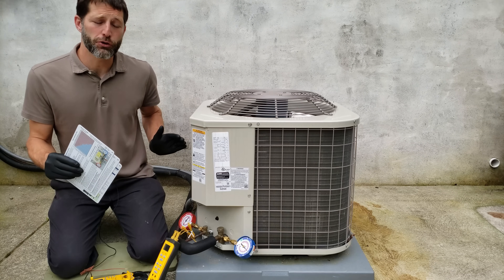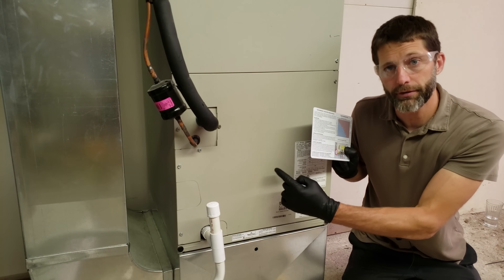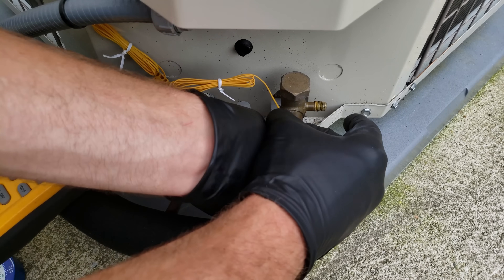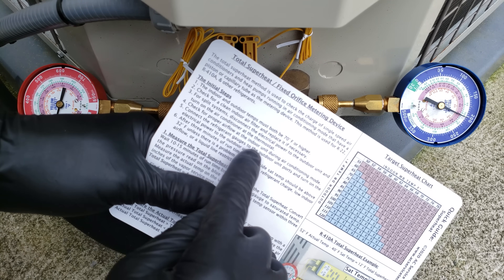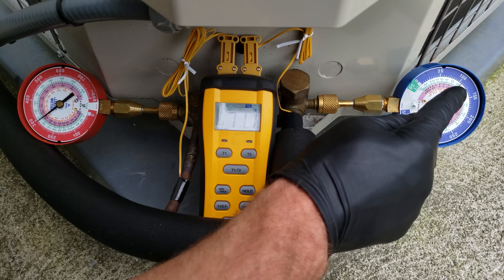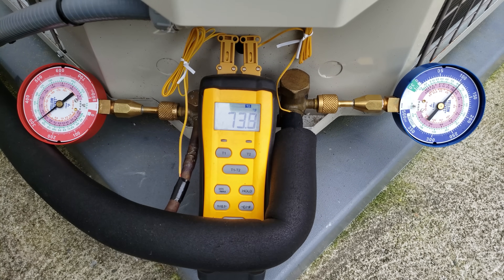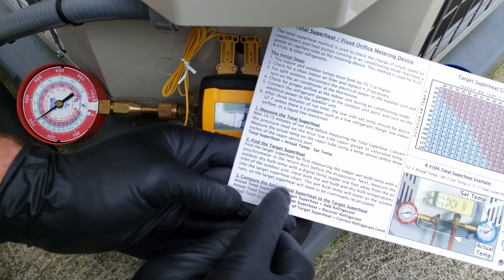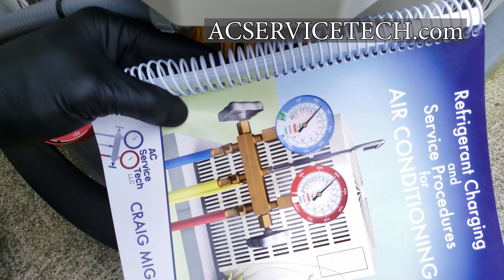Checking the Charge of An R-410A Air Conditioner with Quick Reference Cards!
In this HVAC Training Video, I show How To Check The Charge of an R-410A System Using Quick Reference Cards to Show the Step by Step Procedure. The Indoor Air Handler is Equipped with a Piston Metering Device so We Use the Total Superheat Method to Check The Charge! I use Quick Connect Test Gauges and a Dual Temperature Meter to Calculate Both Total Superheat and Subcooling. Supervision is needed by a licensed HVACR Tech while performing tasks as Experience and Apprenticeship garners Wisdom and Safety.